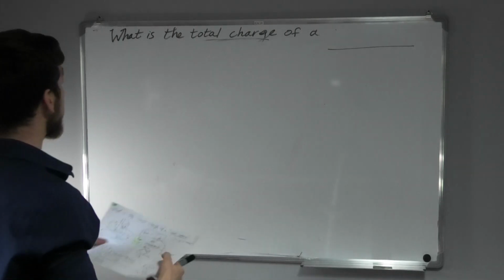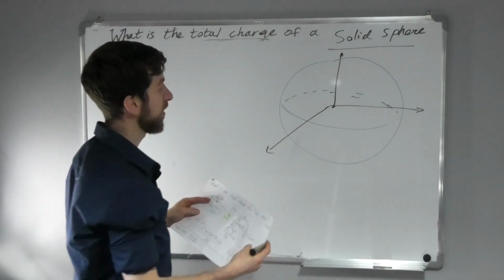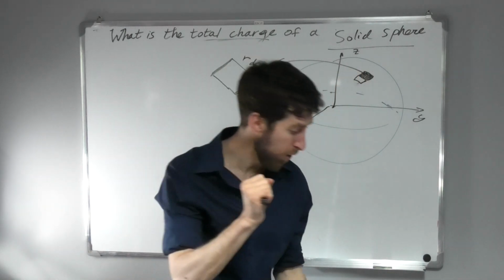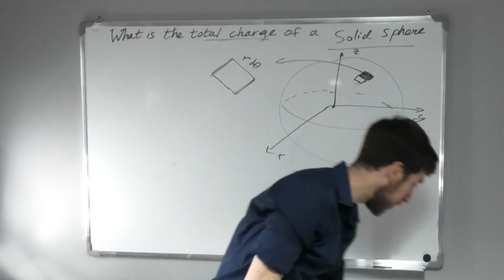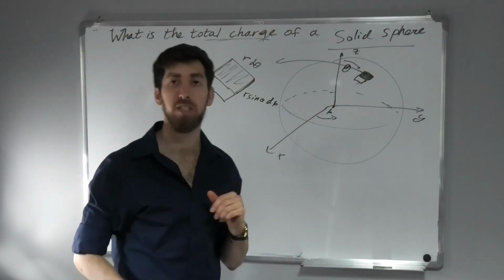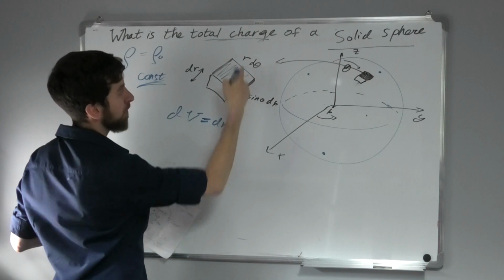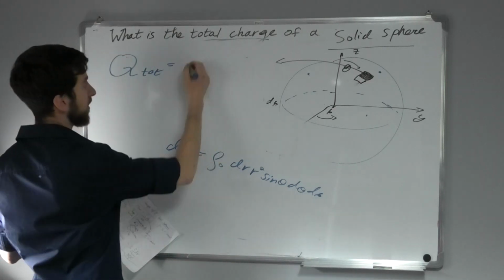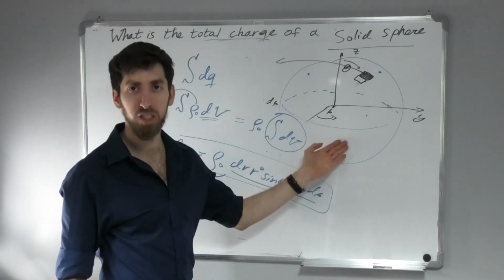Physics 2 - Ron Bessler - Tutorial 1.6 - Charge Density - Solid Sphere